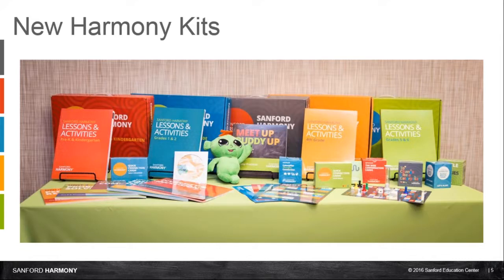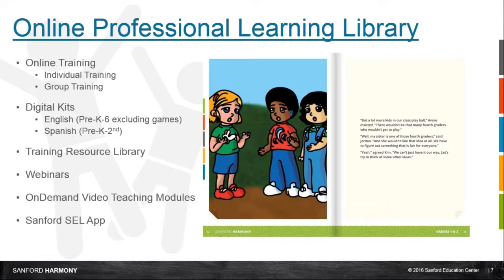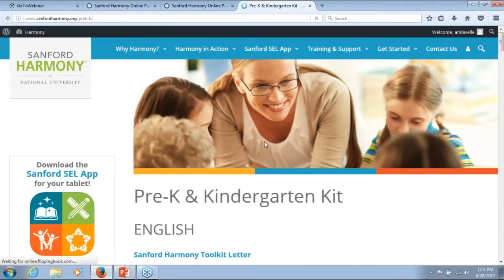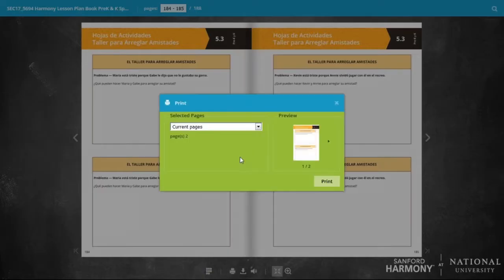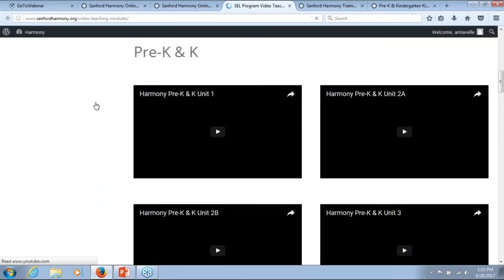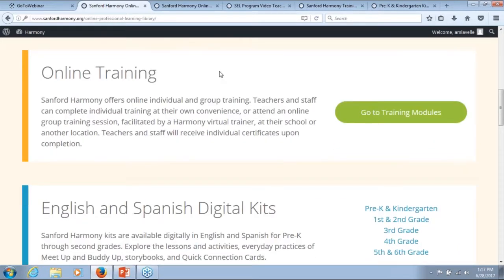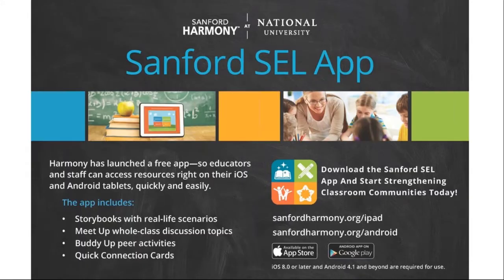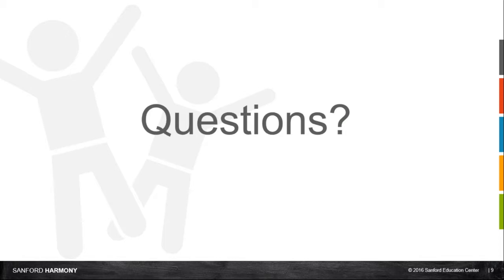Summer Planning Tools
Explore the Harmony Academy Online Professional Learning Library launching this summer and get acquainted with Harmony's new products such as the Harmony Game Room app. In addition learn about exciting updates to our kits including online and Spanish versions.